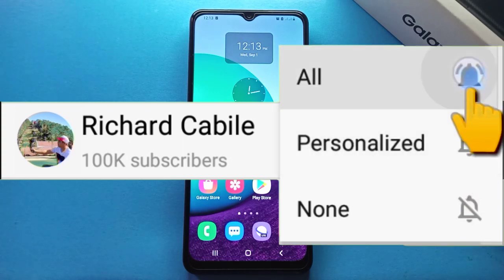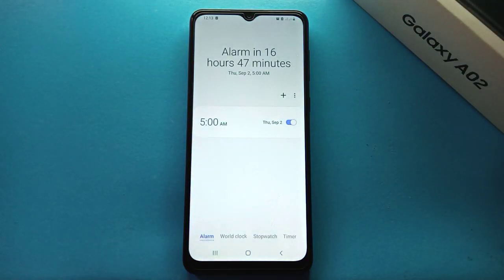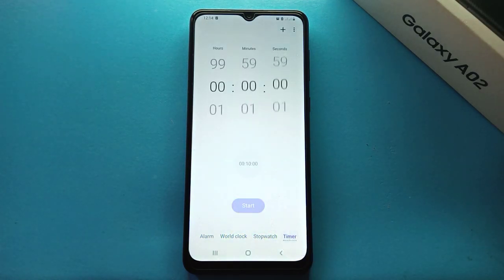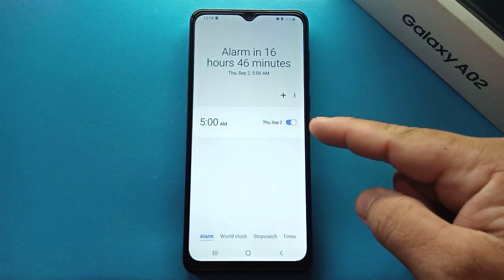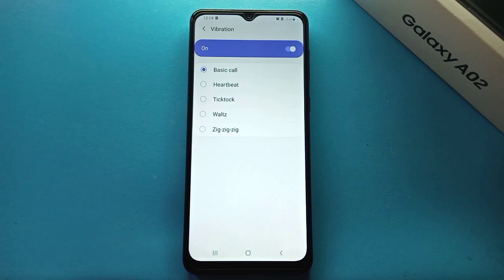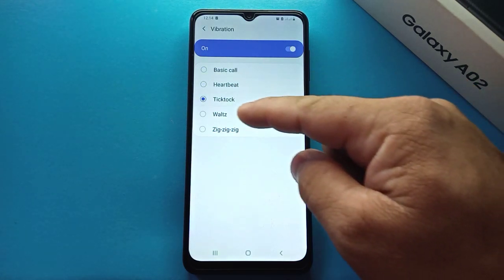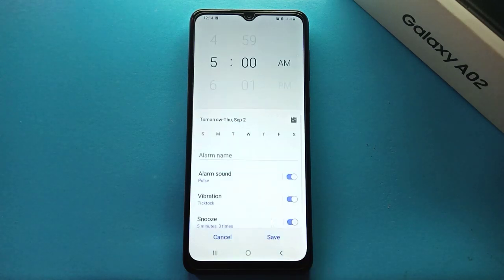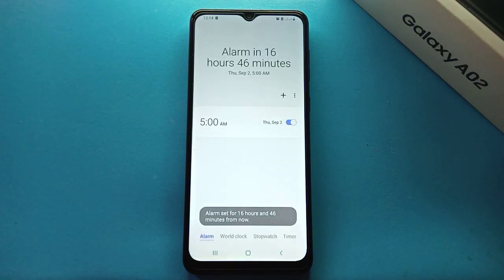How to Change Alarm Clock Vibration Pattern on Samsung Galaxy A02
Do you want to change alarm clock vibration pattern on samsung galaxy a02.  In this tutorial I will teach you how to change alarm clock vibration pattern on samsung galaxy a02 mobile phone.

Thanks...